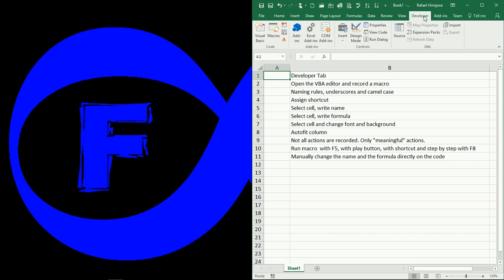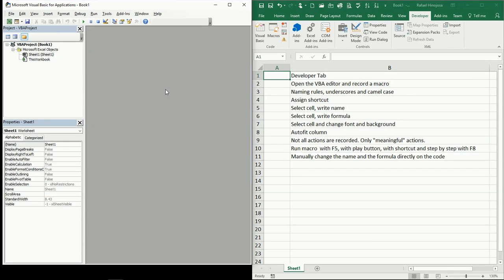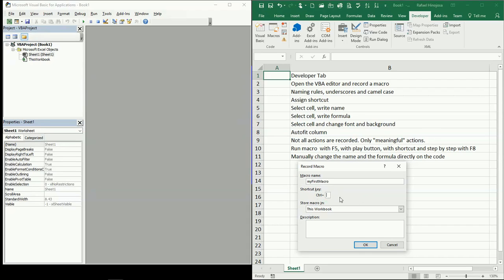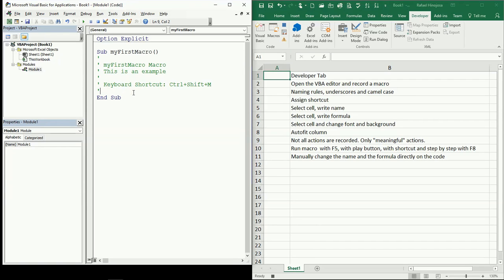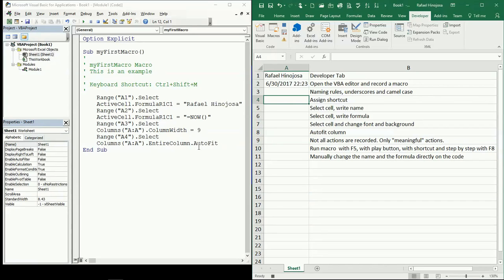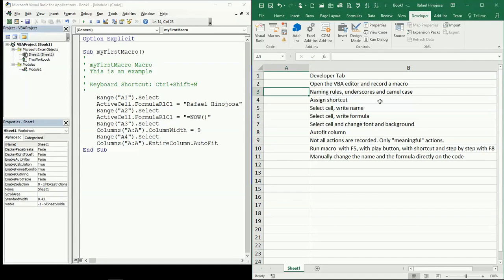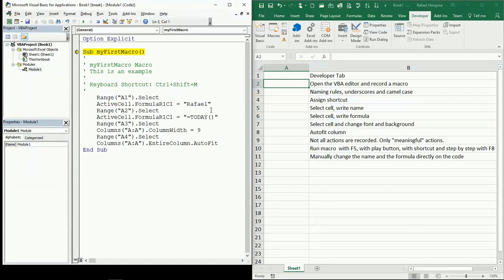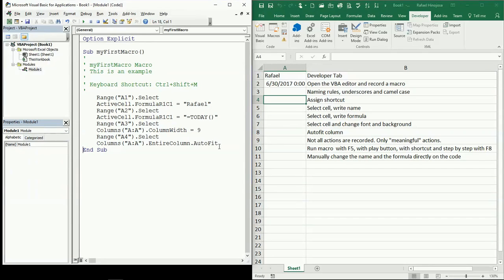02 ENG VBA Excel How code is automatically generated by VBA when recording a macro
Before we get into VBA and write any code, let's have a look on how VBA automatically generates code while we record a macro. This will give us an idea of what we'll be doing.